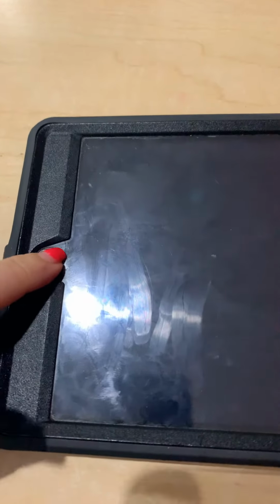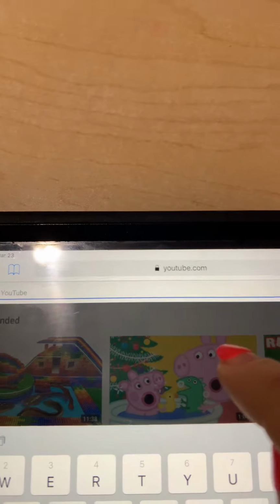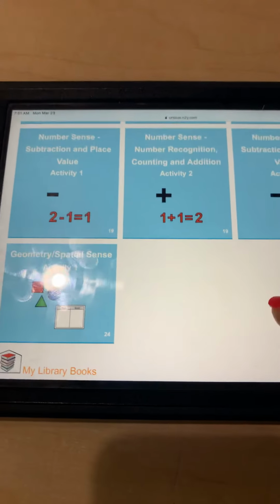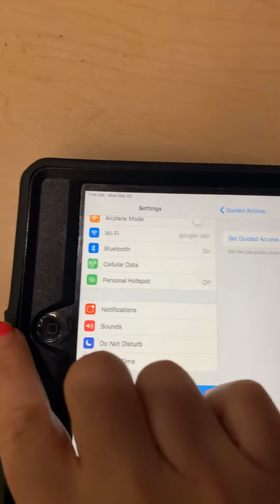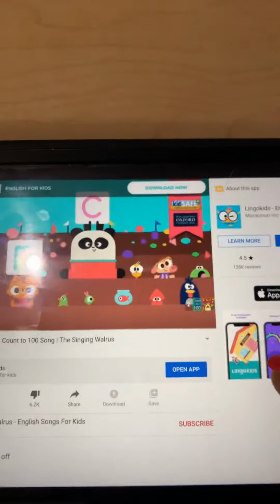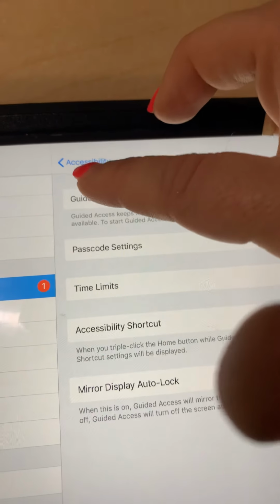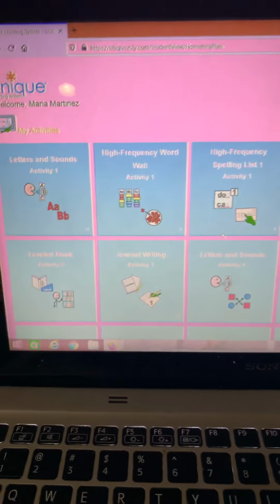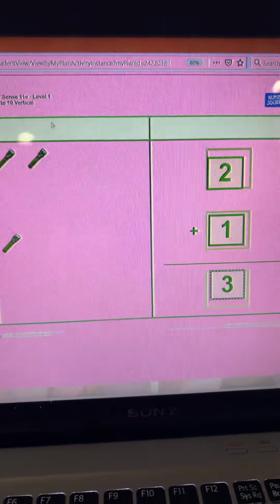Good morning! How to use GUIDED ACCESS on iPads and phone and more!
Happy Monday! Here is some more information for you- for remote learning from home!